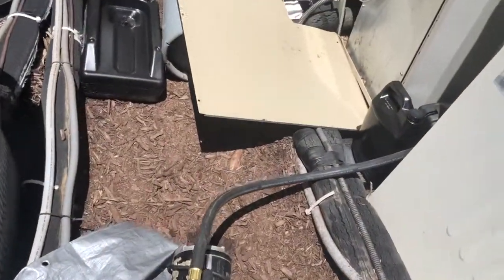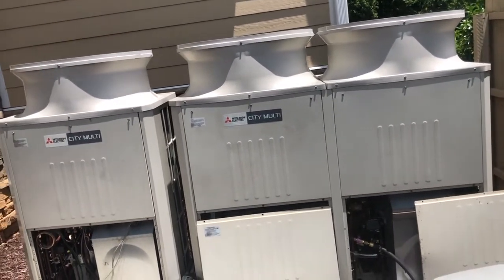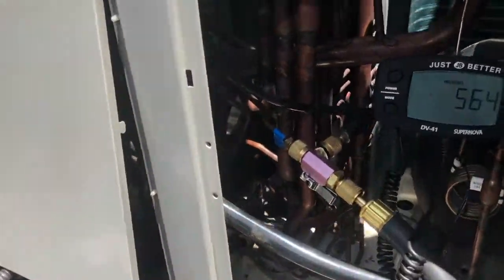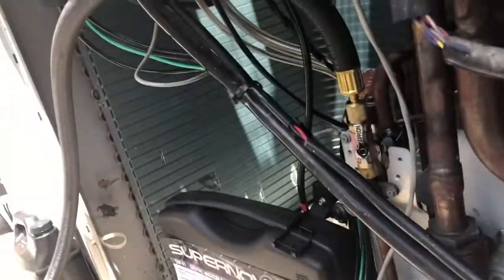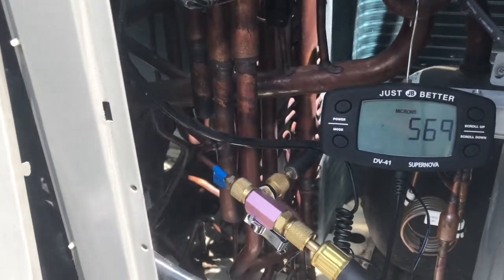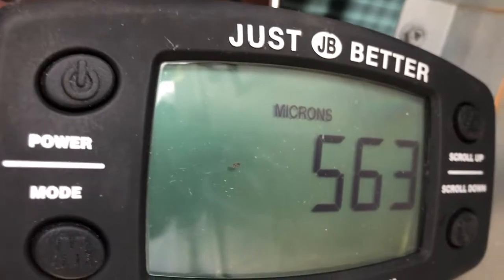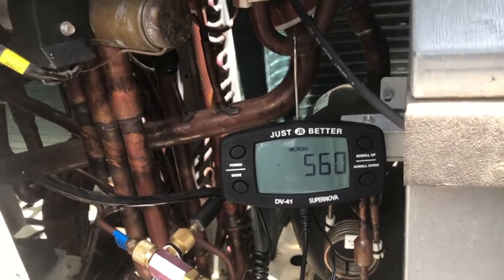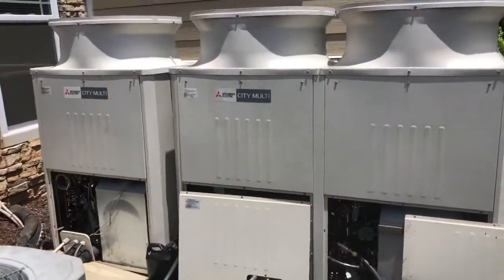Tips For Successfully Pulling A Vacuum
Using the JB Evacuation kit to pull a vacuum on a VHF